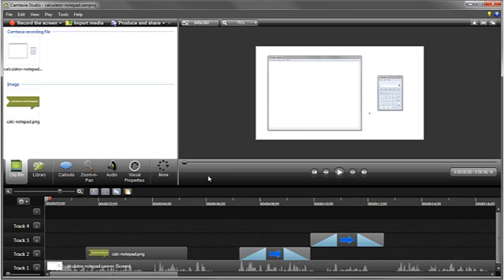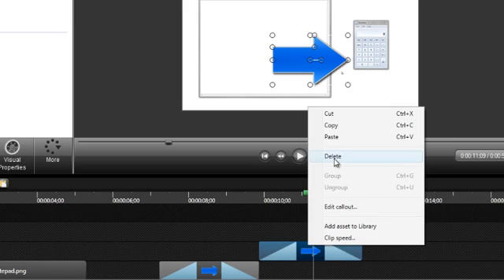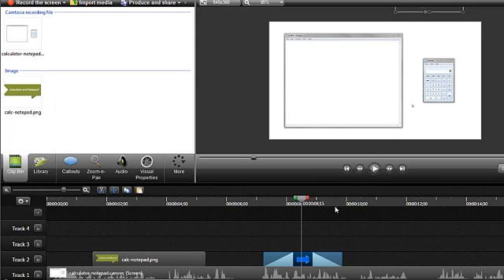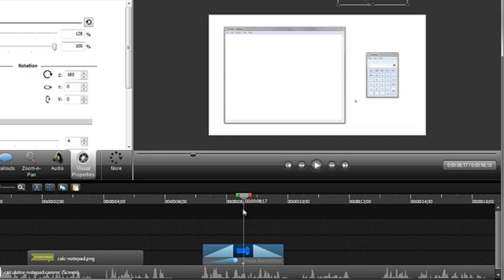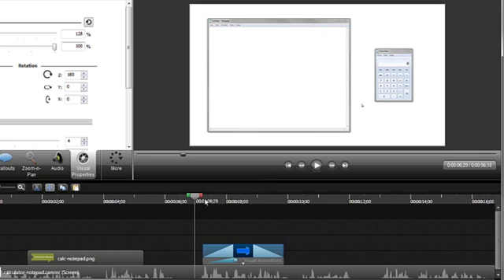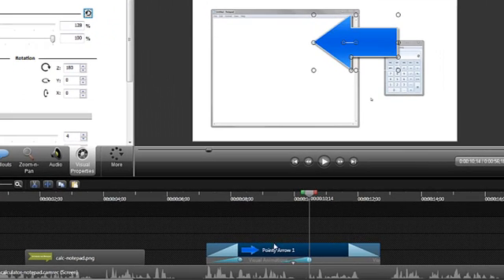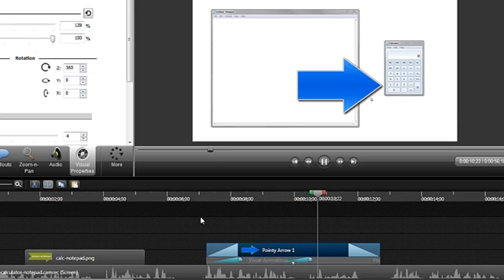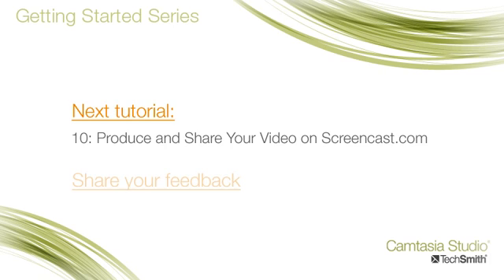Camtasia Studio 8: 09 Getting Started - How do I add animations and cool effects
Video topics:

0:15 - Review of callouts
0:35 - Creating cool effects using visual properties
1:10 - Adding animations
1:30 - Positioning callouts within animations
2:40 - Any media on the timeline can have animations!
2:45 - Animation examples
3:05 - Proceed to the next tutorial